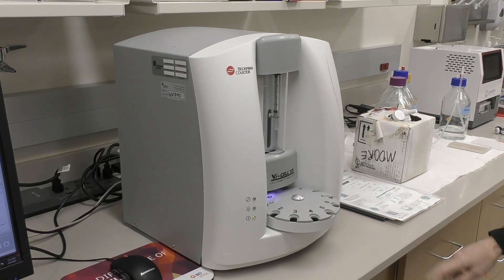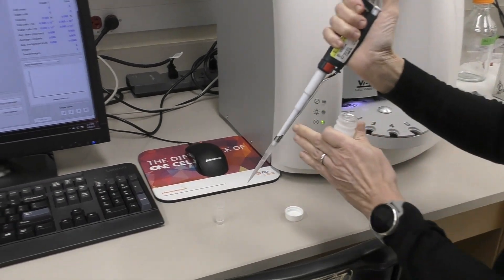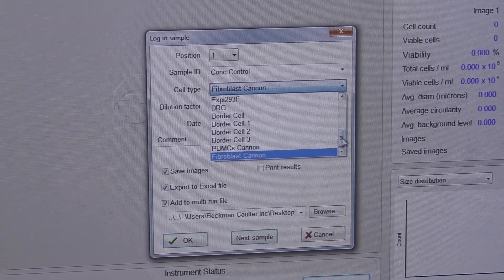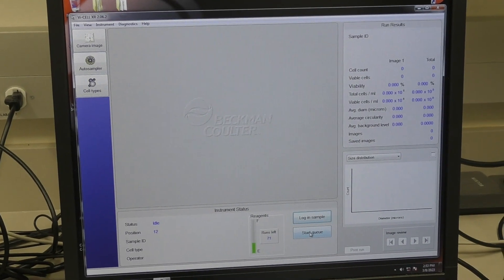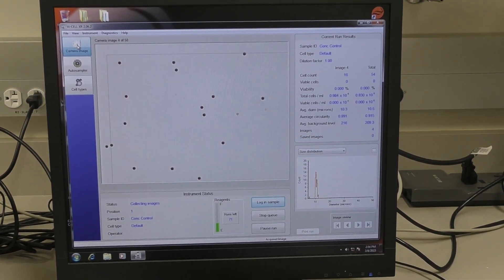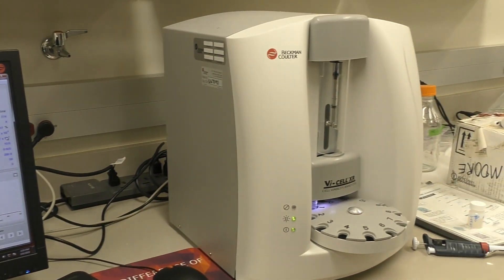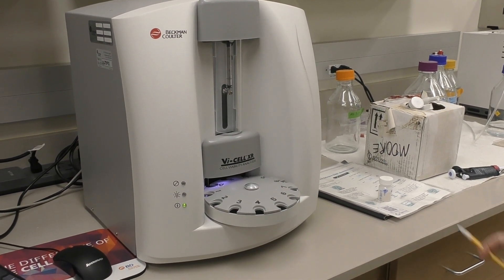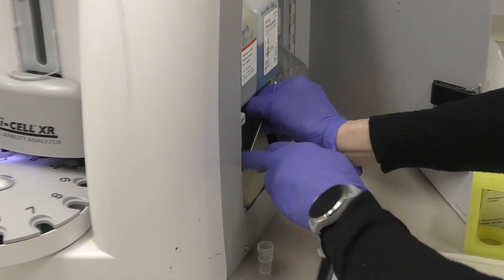Vi-Cell XR Tutorial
How to operate the Beckman Coulter Vi-Cell XR Cell Viability Analyzer